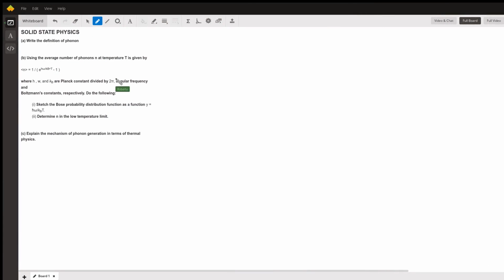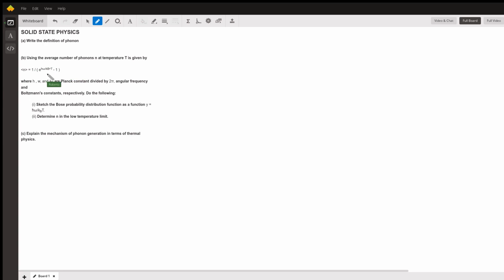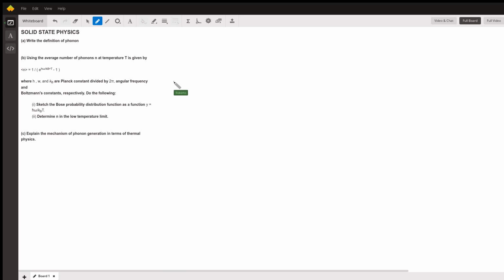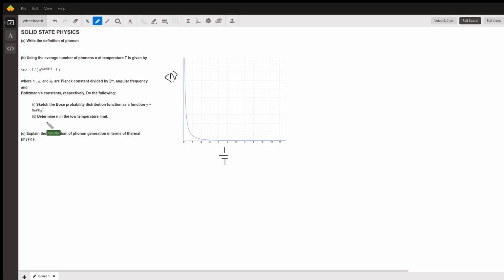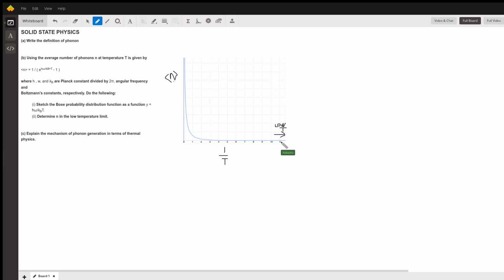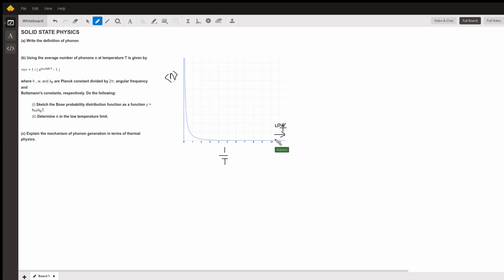Phonons in a lattice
Question: SOLID STATE PHYSICS
(a) Write the definition of phonon(b) Using the average number of phonons n at temperature T is given by‹n› = 1 / ( ehω/kB•T - 1 )where h , w, and kB are Planck constant divided by 2π, angular frequency andBoltzmann's constants, respectively. Do the following:(i) Sketch the Bose probability distribution function as a function y = ħω/kBT.(ii) Determine n in the low temperature limit.(c) Explain the mechanism of phonon generation in terms of thermal physics.

Answered By:

Roberto A.